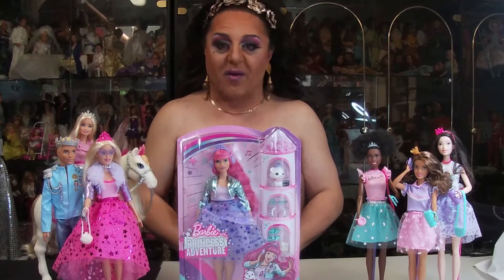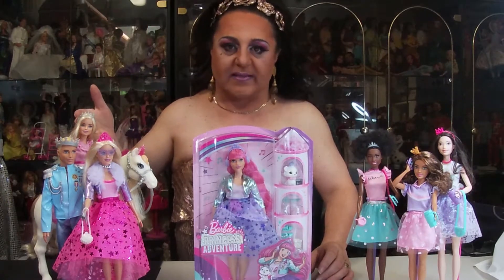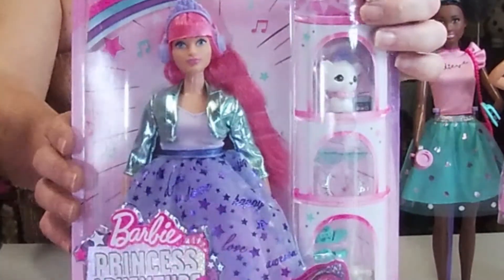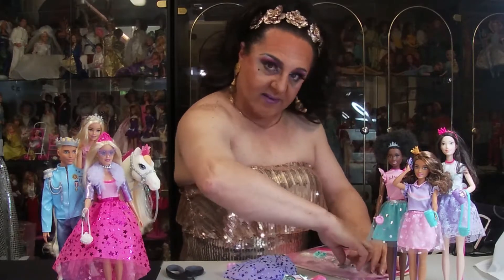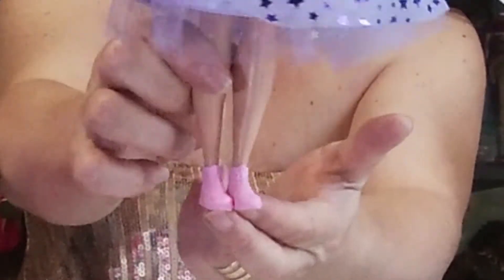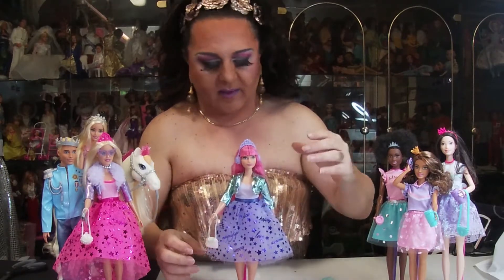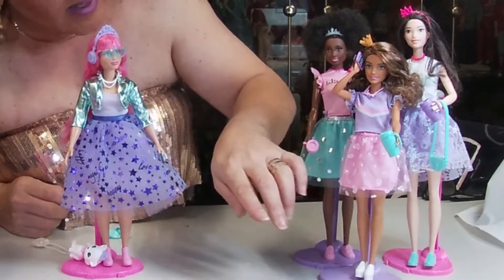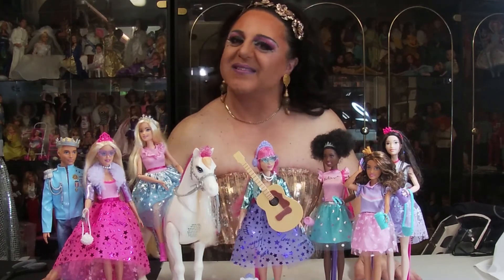Episode 18 Barbie Princess Adventure with Daisy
Unboxing Daisy from "Barbie Princess Adventure" part 2

Chookers! Welcome, This is my Unboxing The New range of "Barbie Princess Adventure" with Daisy.  So I hope you enjoy the Unboxing.

I big thank you to the shows that have inspired me to start  & create my own program.

🎵 Track Info:

Title: And So It Begins by Artificial Music